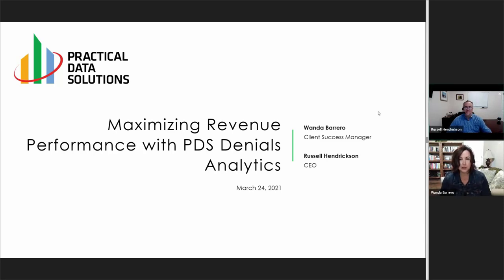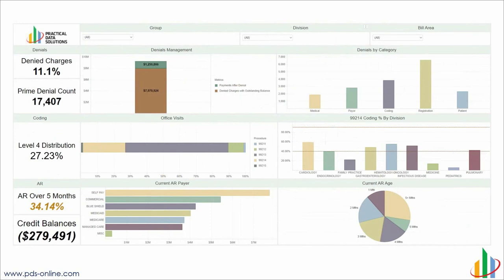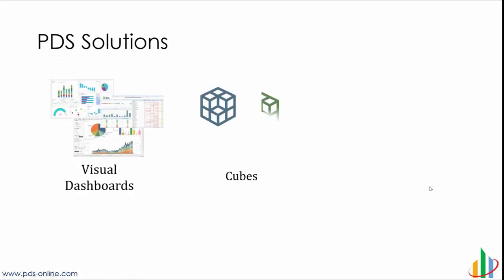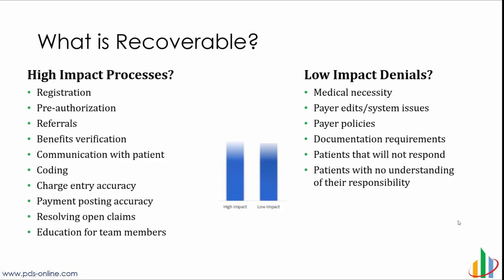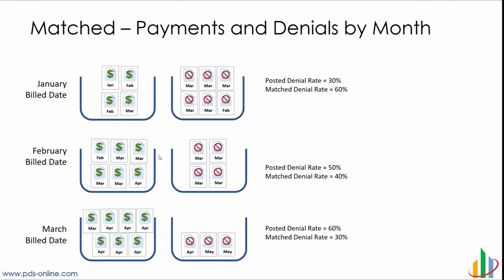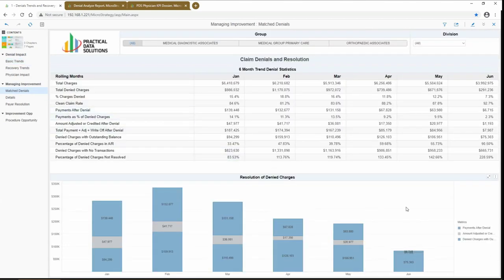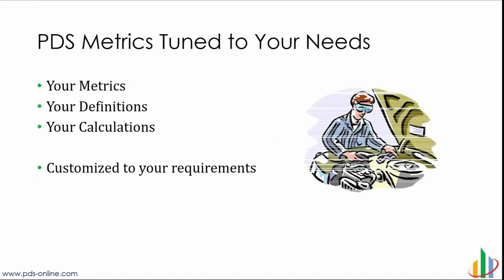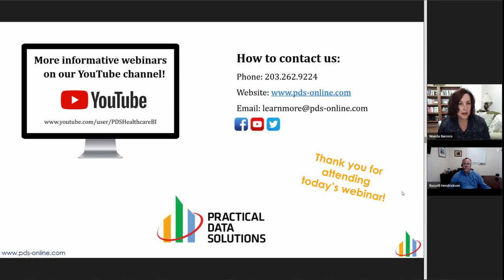Maximizing Revenue Performance with PDS Denials Analytics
Understand how PDS Denial Analytics delivers structured data for clarity in healthcare reporting and useful visualizations to:
- Categorize denials into effective reporting dimensions to increase comprehension.
- Understand recovery successes and failures for most efficient use of limited resources.
- Deliver focused dashboards for departmental process improvement.
- Manage cashflow impact against recovery and prevention efforts.

The significant changes in RVUs and CMS reimbursement require organizations to implement best-practice management regarding revenue integrity. Effective prevention and recovery of denials is essential to maximize the bottom-line. Learn how PDS Denial Analytics, coupled with leading-edge revenue cycle management strategies, can take your practice from average financial performance to outstanding results.

Originally presented on March 24th, 2021 by Wanda Barrero, Client Success Manager, and Russell Hendrickson, CEO at Practical Data Solutions.